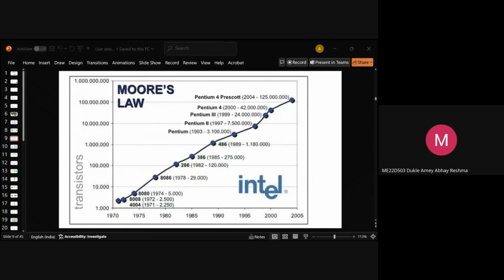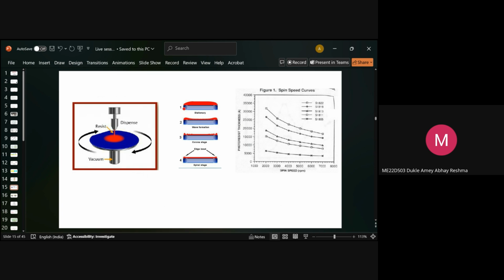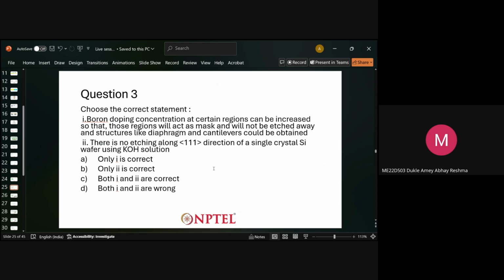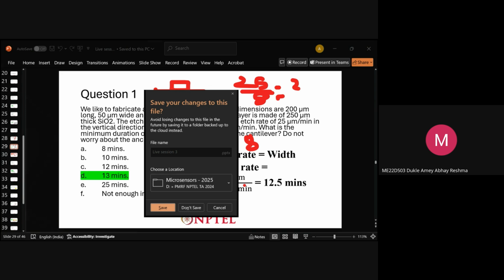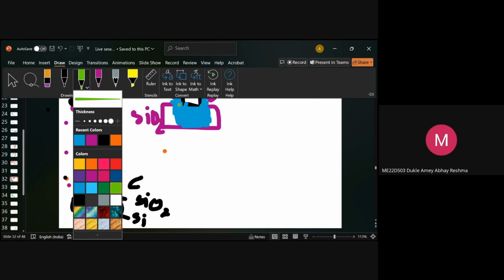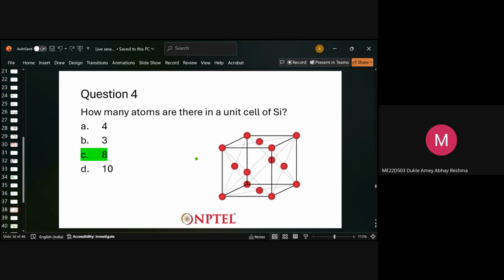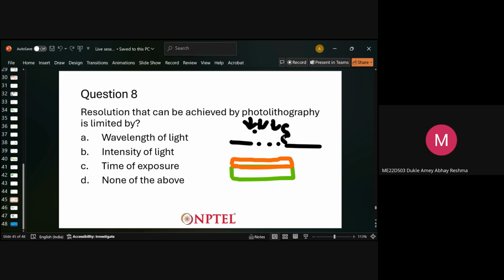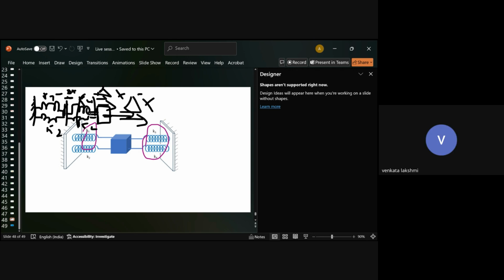Live Interactive Session 3 : 10/02/2025